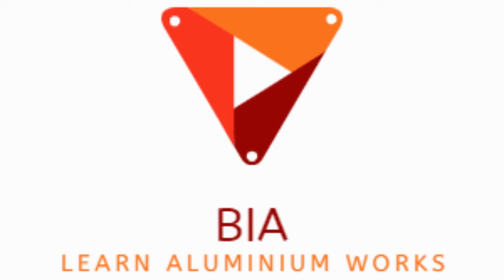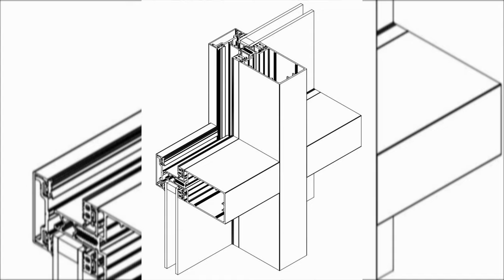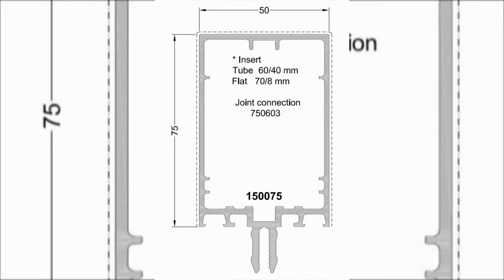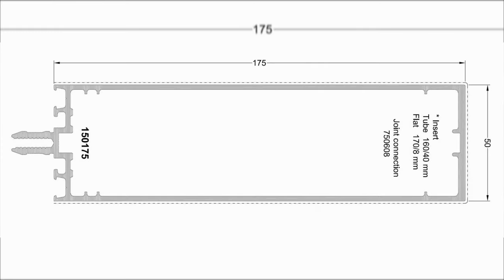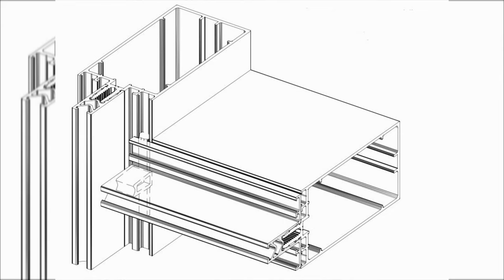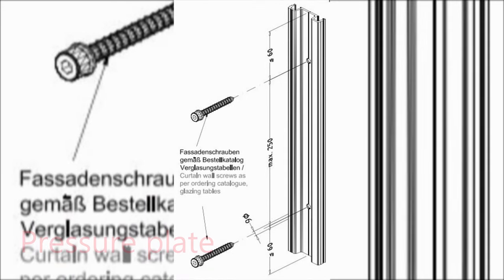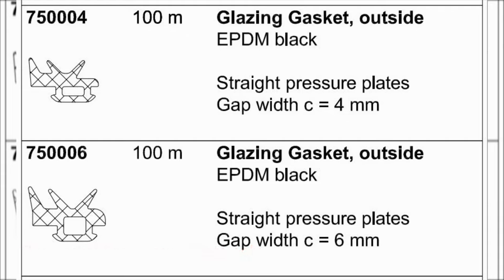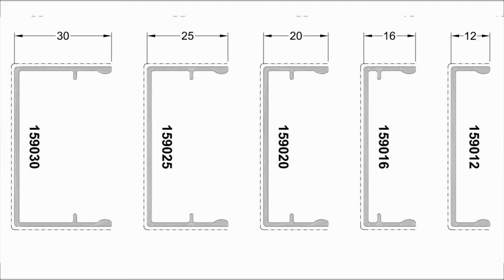AL-002 | Introduction Façade Aluminum Profile | Aluminium learning program for beginners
Introduction Façade Aluminum Profile
Aluminium learning program for beginners

Aluminium System.
 Gutmann (Germany Brand)
 Schüco (Germany Brand)
 Technal (France Brand)
 Gulf Extusion (UAE Brand)
 Orama
 RCN
 Keller
 Alumil